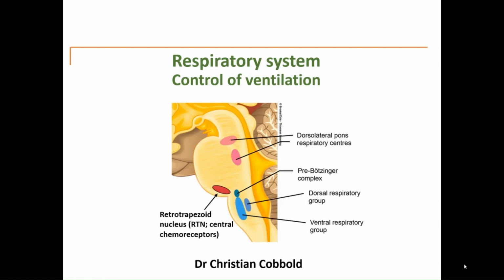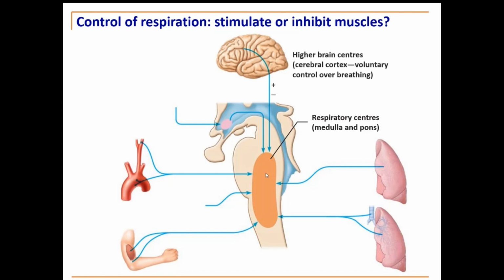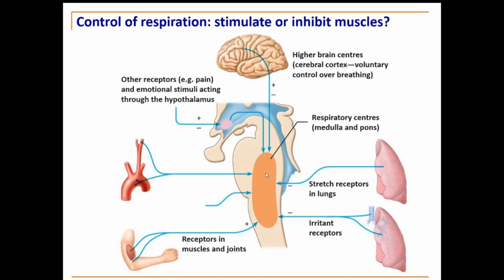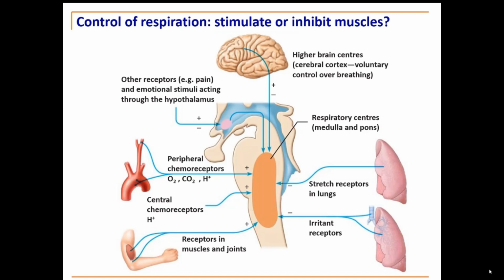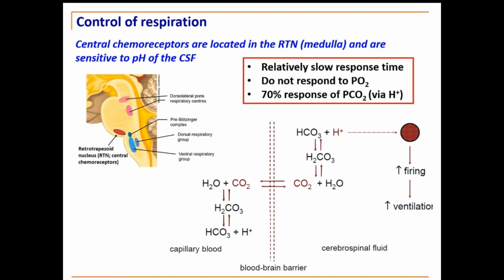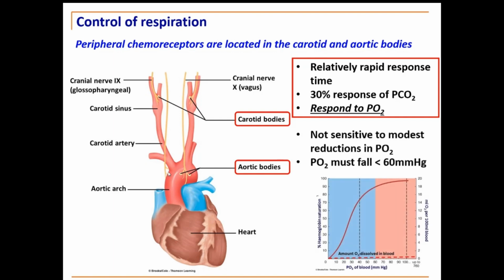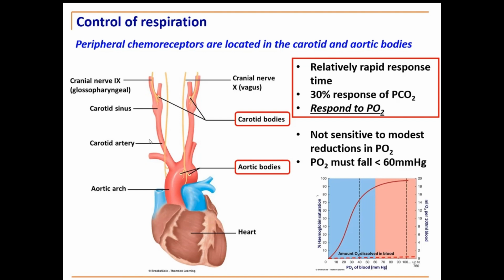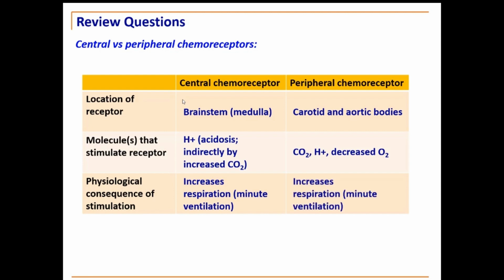Breathe! Central & peripheral chemoreceptors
You rarely think about breathing, yet your respiratory system continuously adjusts ventilation to meet the body's changing demands. How does the body know when to breathe faster, slower, deeper or more forcefully?

In this lecture, we explore the neural and chemical control of breathing, including the respiratory centres of the brainstem, central and peripheral chemoreceptors, and the roles of carbon dioxide, hydrogen ions and oxygen in regulating ventilation. We also examine how changes in blood gases are detected and how these signals alter respiratory rate and depth to maintain normal gas exchange and acid-base balance.